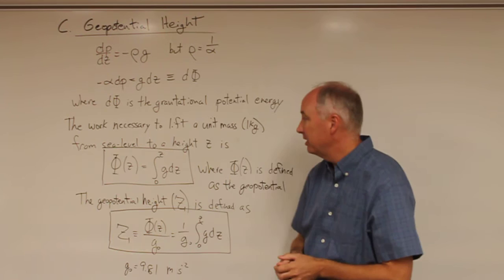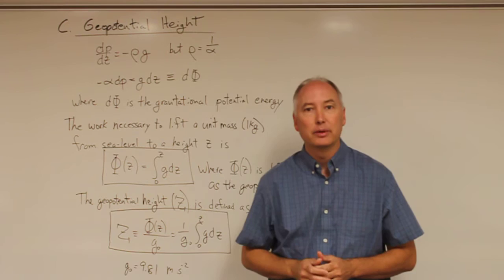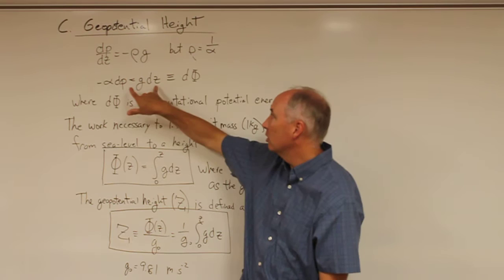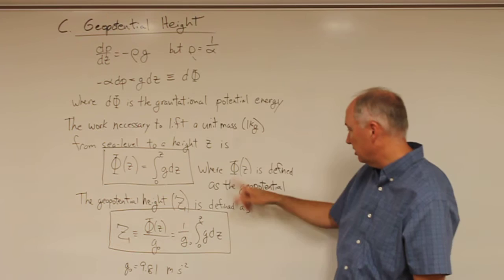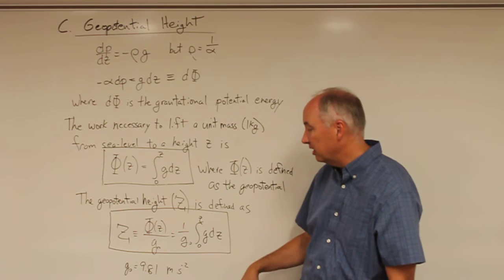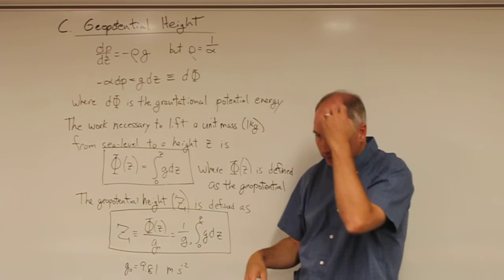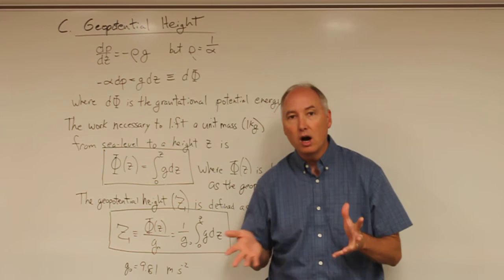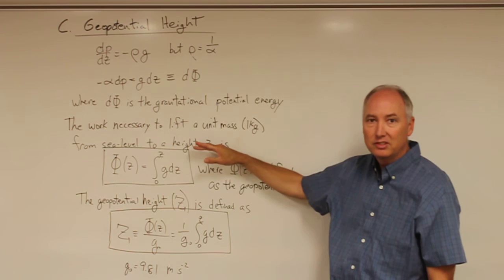Lecture 3: Geopotential Height Equation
ATMOS 5000 Lecture 3: Derivation of the Geopotential Height Equation